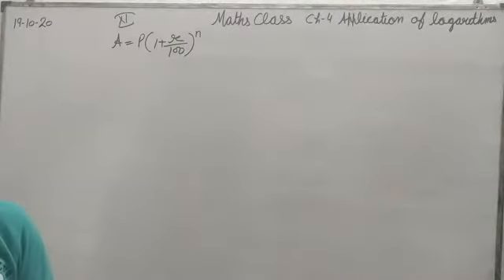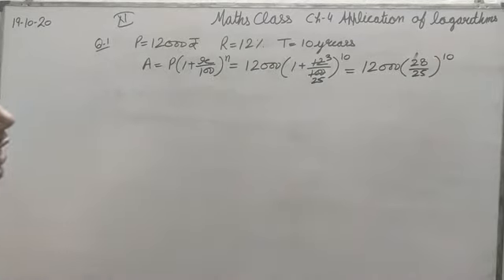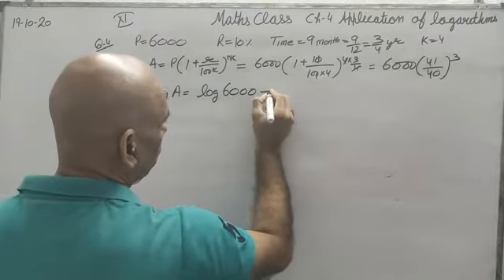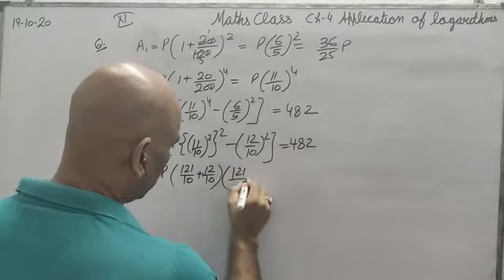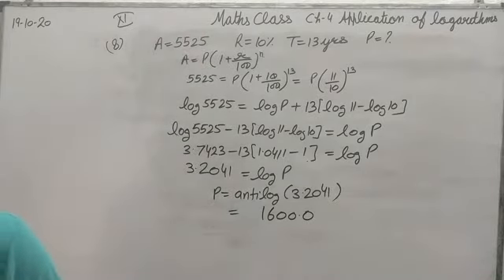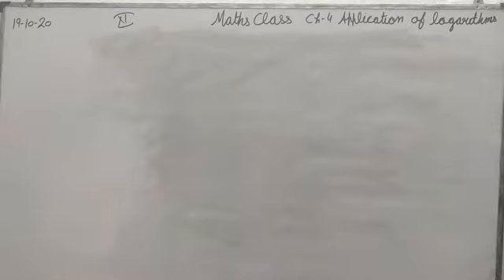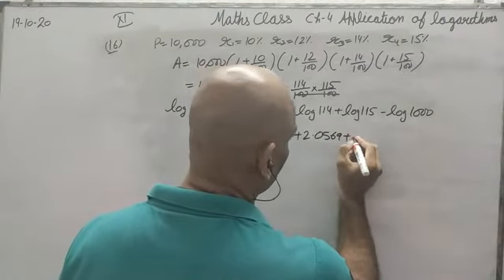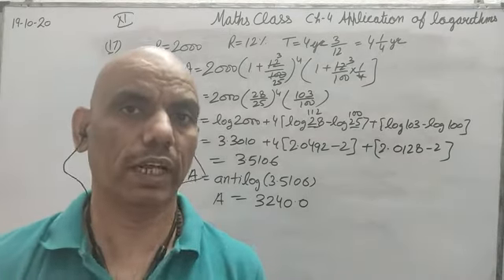Sachin Tyagi sir class xi ch 4 Ex 4.1